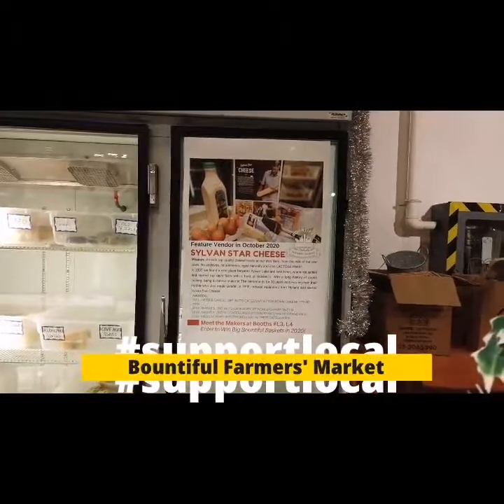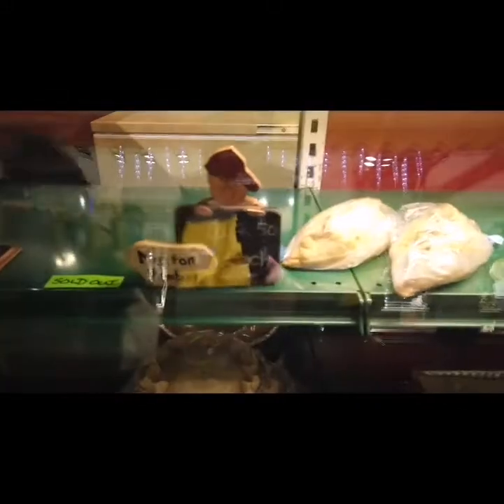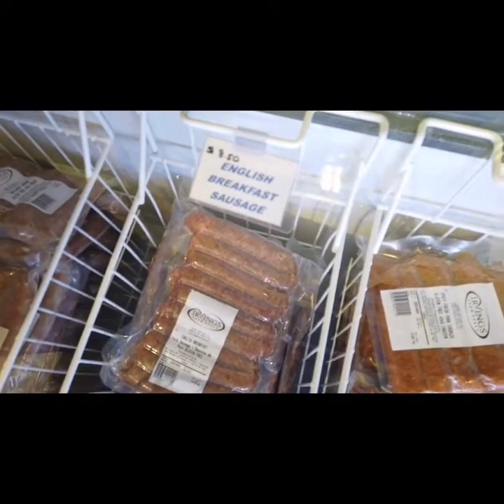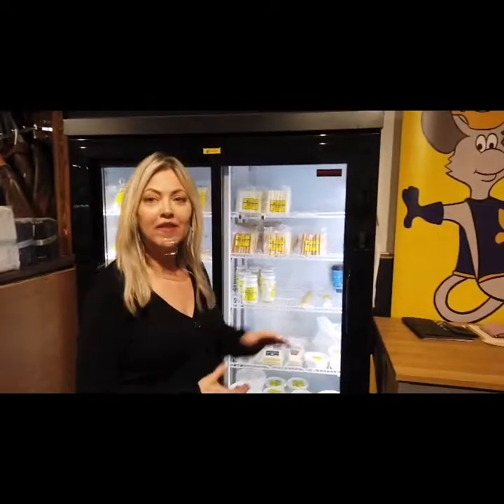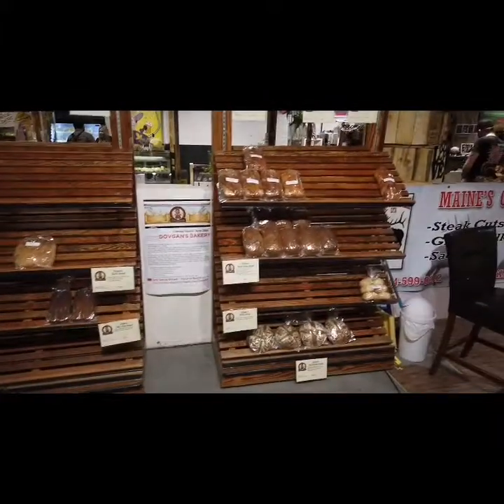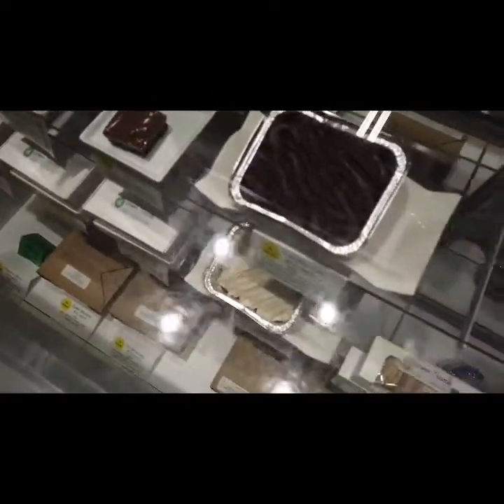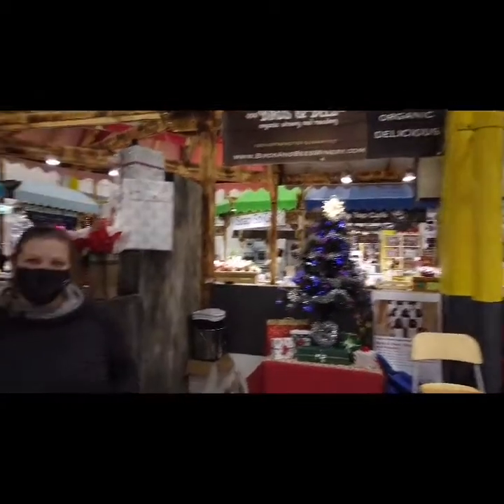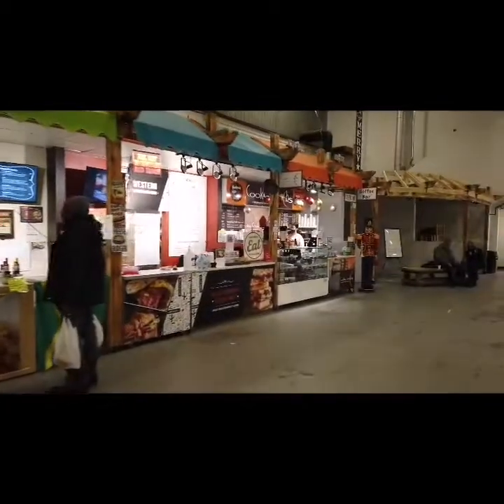Bountiful Farmers' Market Part 3 | Walk-through - Supporting Local Vendors | Edmonton, Alberta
Enjoy this mini-series, and let's go on journey with me @letseatwithmiklo to the Bountiful Farmers' Market located in South Edmonton, Alberta to discover local businesses. @bountifulfarmersmarketyeg

If you have any questions or want to support these local businesses, and are unable to reach them, please DM me and I'll put you in contact with them.

Featured in this video:
(all IG accounts below)
Sylvan Star Cheese
Holden Colony Products
Greens, Eggs and Ham Farm
Dovgan's Organic Ukrainian Bakery
Stenias Kitchen

Local restaurants in the Farmers'Market that also need support and a mention:
Frida Antojitos Mexicanos
Jamaican Chefmon
Cacao Fab
Mini Kambucha

Forgive me if I have missed anyone of you, please DM me and I'll add you to this list! 🙏